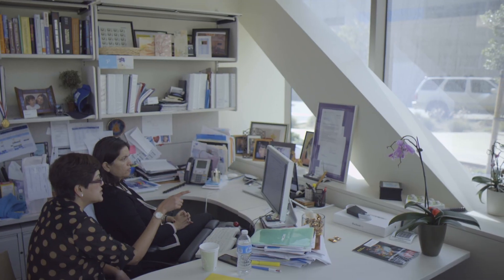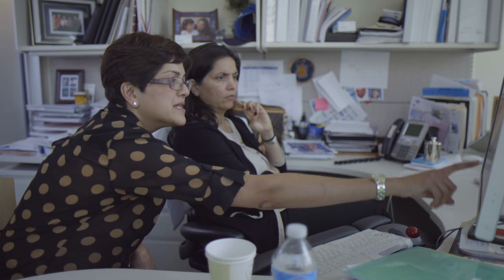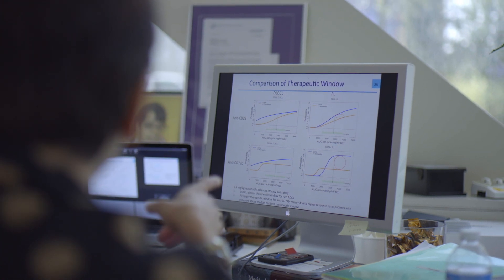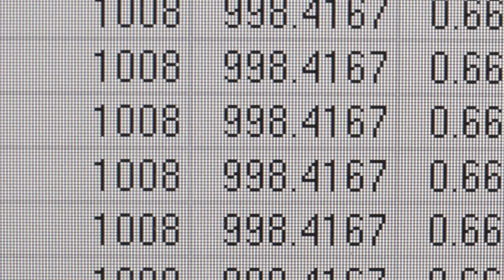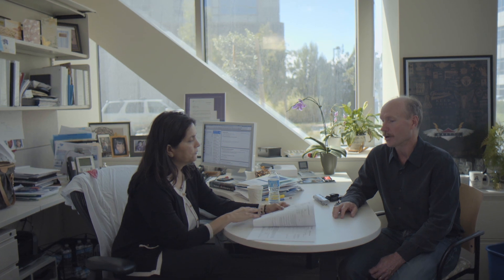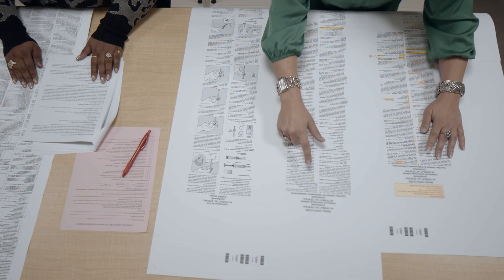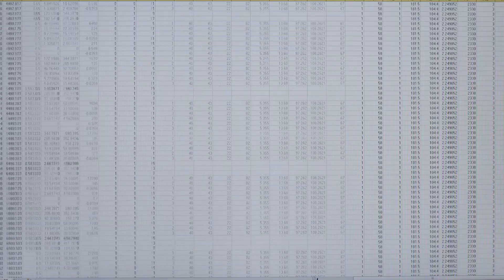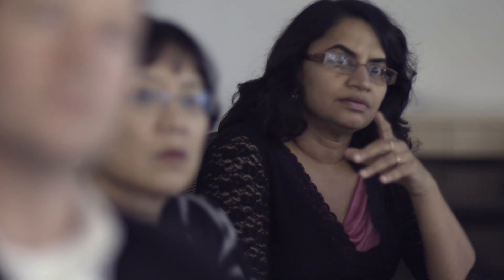Bringing Medicines to the Body: PK/PD & Clinical Pharmacology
- Before a potential medicine ever enters a human body, we develop simulations to test how it might behave. We need to understand where it goes, how long it will persist, and if it will reach its intended target.